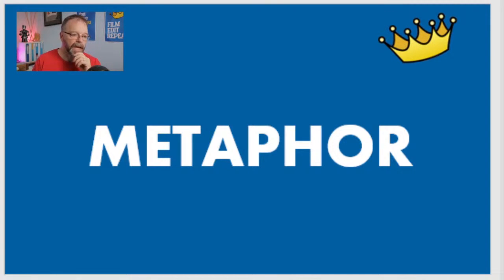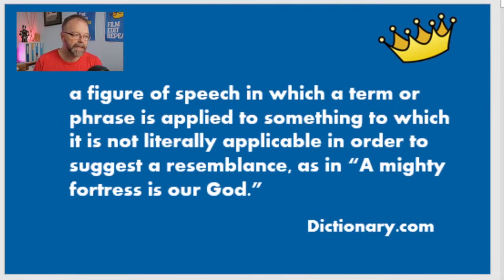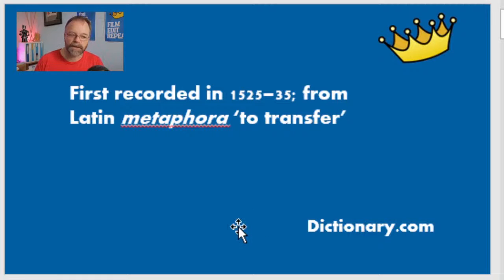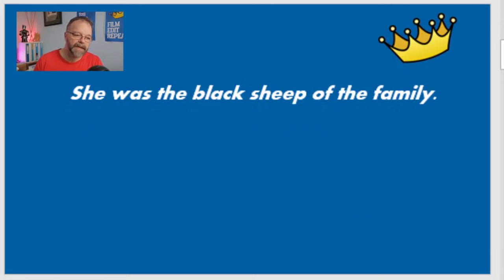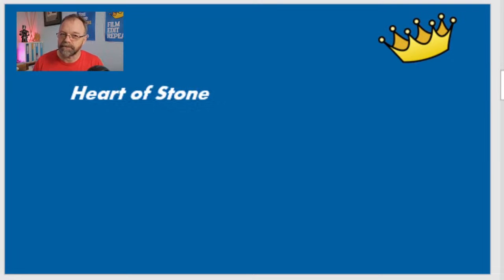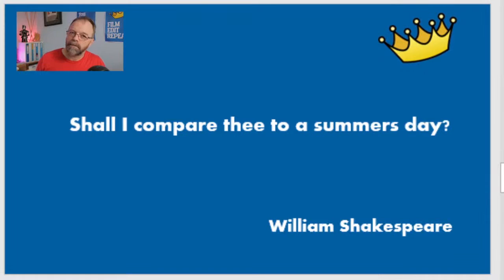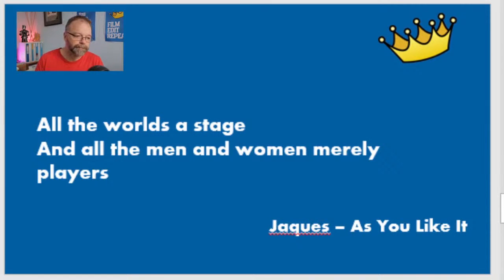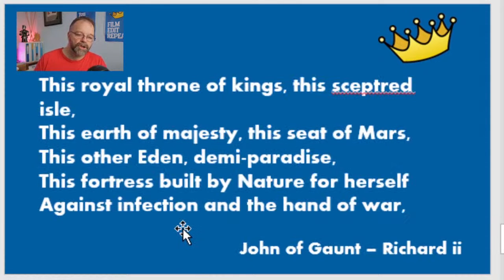Metaphor -100 Days of Shakespeare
What is Metaphor in Shakespeare's work?
What is a Metaphor?

In this video we look at what it is and some examples of it in Shakespeare's work.

Resources:
Websites:

Alexander Text - Complete Works Of Shakespeare:
AUD US

Shakespeare The Biography - Peter Ackroyd
AU US

The Elizabethan World Picture - EMW Tillyard
AU US

Playgoing In Shakespeare's London - Andrew Gurr
AU US

Staging In Shakespeare's Theatres - Andrew Gurr & Mariko IchiKawa
AU US

Shakespeare Lexicon & Quotation Dictionary - Alexander Schmidt
AU: Vol1 Vol 2
US:  no link found

The Elizabethan Stage - E K Chambers
AU:  No link found
US: Vol 1 Vol4